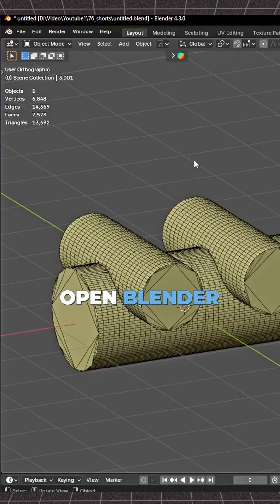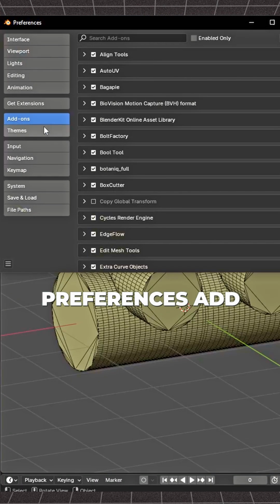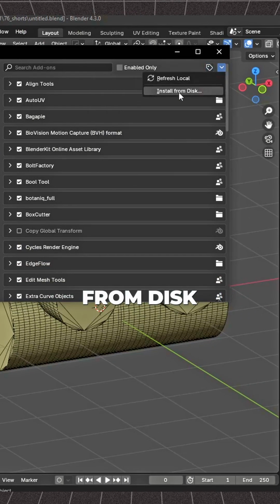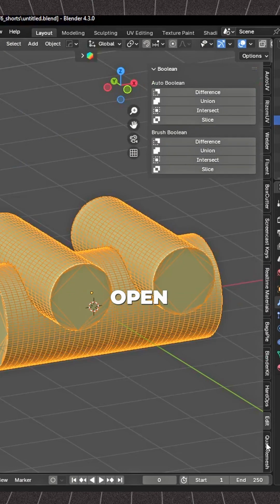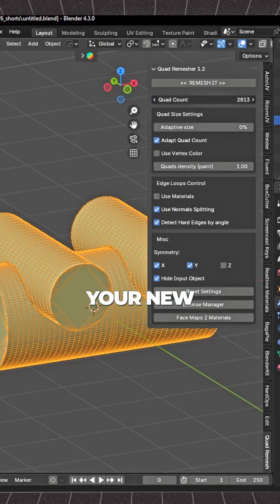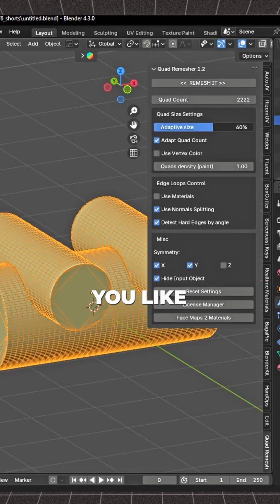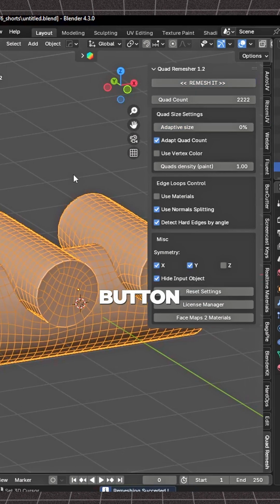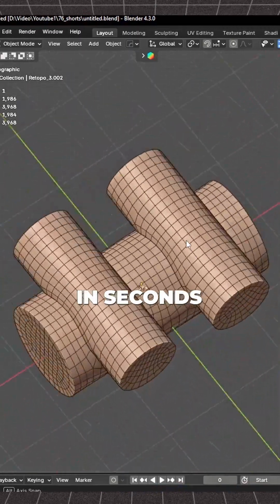5 Blender Addons You Need for Topology Perfection in 2024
✨ One-Click 3D Topology Perfection in Blender – Must-Have Addon! 🖤
Description:

Tired of messy 3D topology? 💔 Don’t worry, I’ve got you covered! In this video, I’ll show you how to get FLAWLESS topology in just ONE click using a magical Blender addon. 🪄

📌 Step-by-step guide:
1️⃣ Download the addon from my Telegram channel (link in profile).
2️⃣ Install it in Blender.
3️⃣ Adjust the settings, hit REMESH IT, and watch the magic happen! ✨

Perfect for both beginners and pros! 🌟